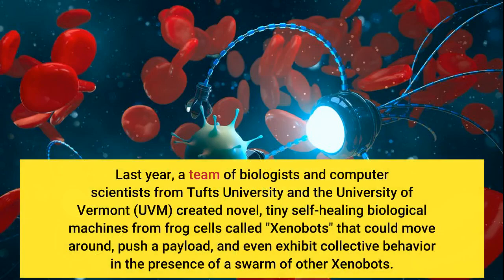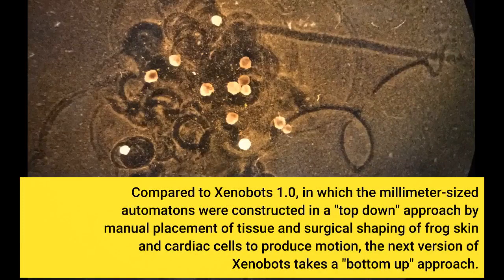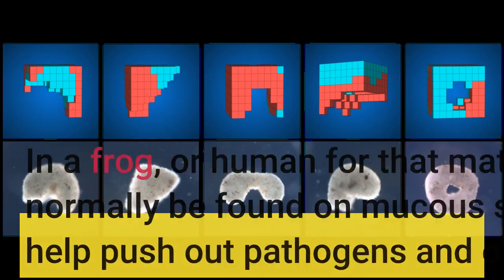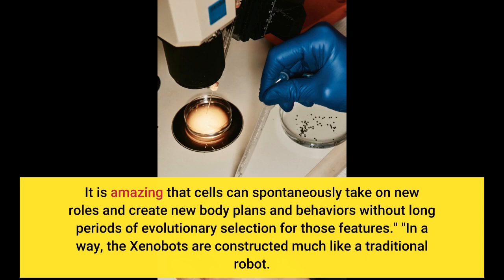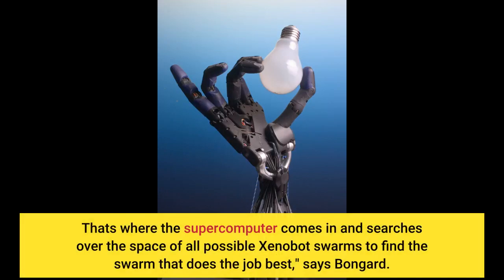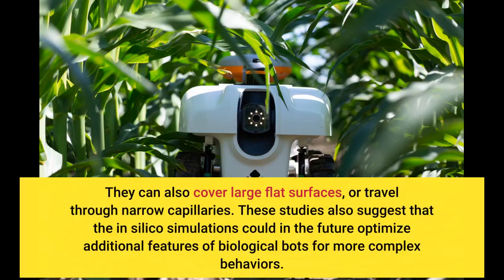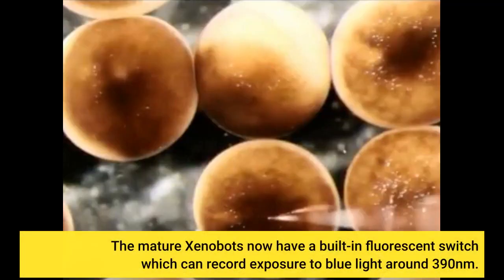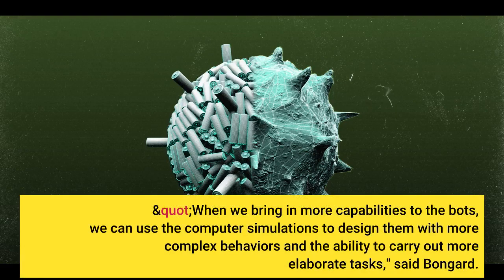Scientists create next gen living robots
Last year, a team of biologists and computer scientists from Tufts University and the University of Vermont (UVM) created novel, tiny self-healing biological machines from frog cells called "Xenobots" that could move around, push a payload, and even exhibit collective behavior in the presence of a swarm of other Xenobots. Get ready for Xenobots 2.0.
The same team has now created life forms that self-assemble a body from single cells, do not require muscle cells to move, and even demonstrate the capability of recordable memory. The new generation Xenobots also move faster, navigate different environments, and have longer lifespans than the first edition, and they still have the ability to work together in groups and heal themselves if damaged. The results of the new research were published today in Science Robotics. Compared to Xenobots 1.0, in which the millimeter-sized automatons were constructed in a "top down" approach by manual placement of tissue and surgical shaping of frog skin and cardiac cells to produce motion, the next version of Xenobots takes a "bottom up" approach. The biologists at Tufts took stem cells from embryos of the African frog Xenopus laevis (hence the name "Xenobots") and allowed them to self-assemble and grow into spheroids, where some of the cells after a few days differentiated to produce cilia -- tiny hair-like projections that move back and forth or rotate in a specific way. Instead of using manually sculpted cardiac cells whose natural rhythmic contractions allowed the original Xenobots to scuttle around, cilia give the new spheroidal bots "legs" to move them rapidly across a surface. In a frog, or human for that matter, cilia would normally be found on mucous surfaces, like in the lungs, to help push out pathogens and other foreign material. On the Xenobots, they are repurposed to provide rapid locomotion.
"We are witnessing the remarkable plasticity of cellular collectives, which build a rudimentary new 'body' that is quite distinct from their default -- in this case, a frog -- despite having a completely normal genome," said Michael Levin, Distinguished Professor of Biology and director of the Allen Discovery Center at Tufts University, and corresponding author of the study. "In a frog embryo, cells cooperate to create a tadpole. Here, removed from that context, we see that cells can re-purpose their genetically encoded hardware, like cilia, for new functions such as locomotion. It is amazing that cells can spontaneously take on new roles and create new body plans and behaviors without long periods of evolutionary selection for those features."
"In a way, the Xenobots are constructed much like a traditional robot. Only we use cells and tissues rather than artificial components to build the shape and create predictable behavior." said senior scientist Doug Blackiston, who co-first authored the study with research technician Emma Lederer. "On the biology end, this approach is helping us understand how cells communicate as they interact with one another during development, and how we might better control those interactions."
While the Tufts scientists created the physical organisms, scientists at UVM were busy running computer simulations that modeled different shapes of the Xenobots to see if they might exhibit different behaviors, both individually and in groups. Using the Deep Green supercomputer cluster at UVM's Vermont Advanced Computing Core, the team, led by computer scientists and robotics experts Josh Bongard and under hundreds of thousands of random environmental conditions using an evolutionary algorithm. These simulations were used to identify Xenobots most able to work together in swarms to gather large piles of debris in a field of particles. "We know the task, but it's not at all obvious -- for people -- what a successful design should look like. That's where the supercomputer comes in and searches over the space of all possible Xenobot swarms to find the swarm that does...